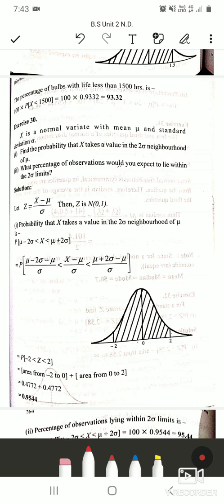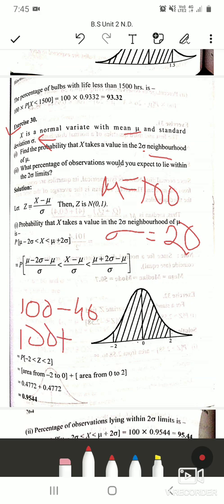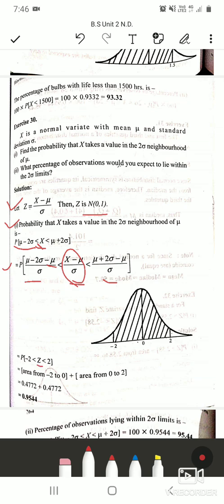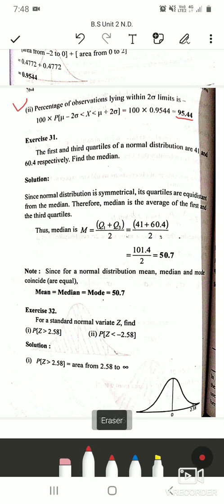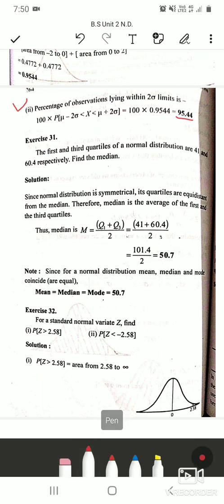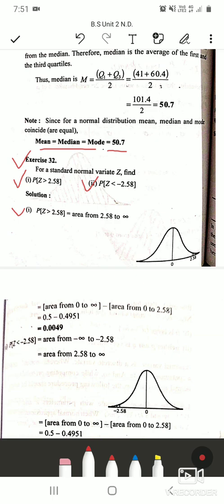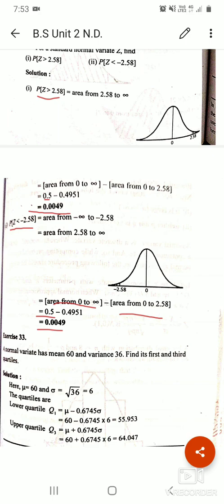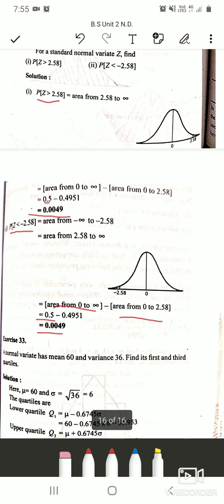4th Sem | Business Statistics-II | Unit 2 | Lecture No. 7 | Problems on Normal Distribution